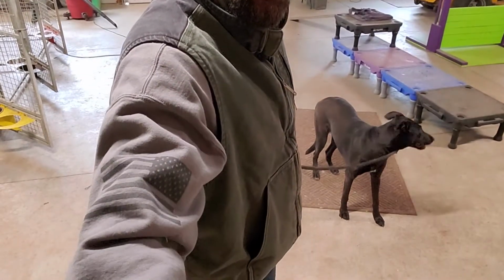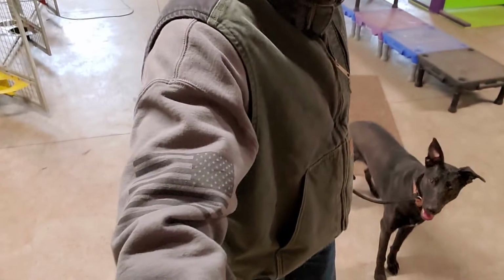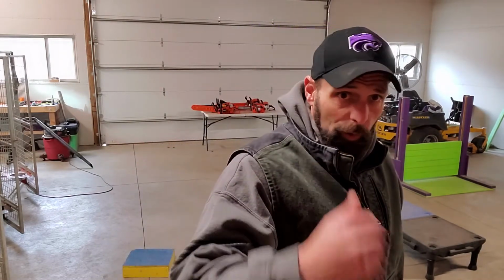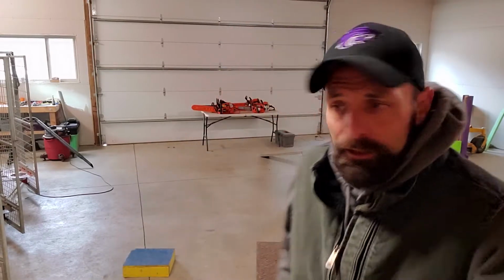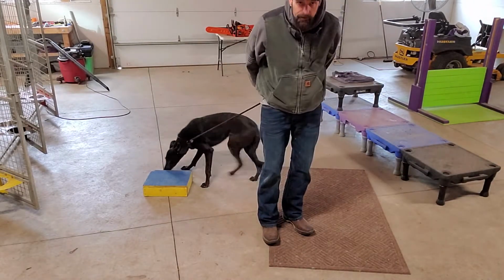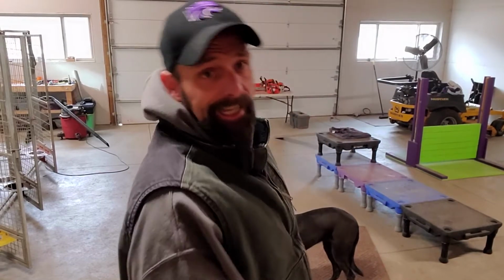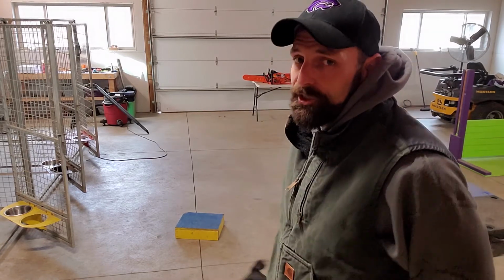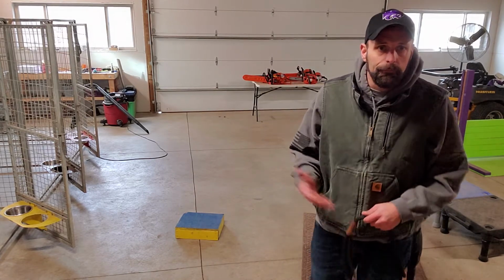Shelby the terrified Lab x Greyhound